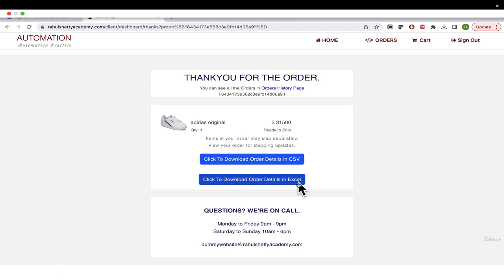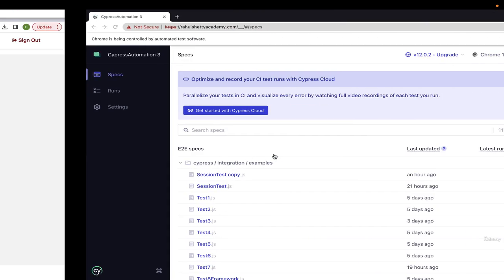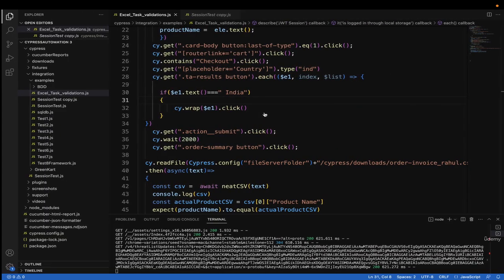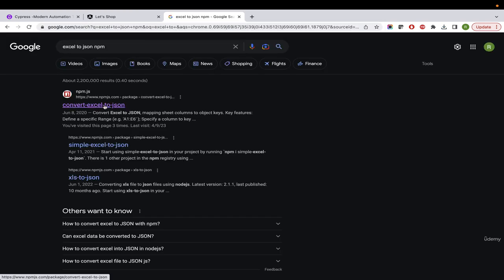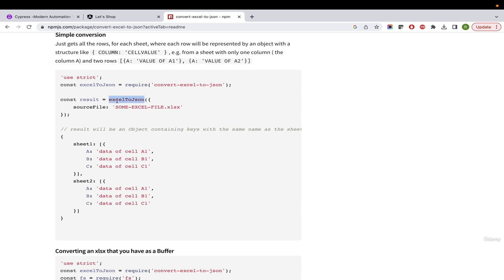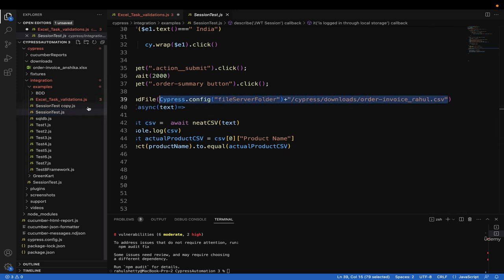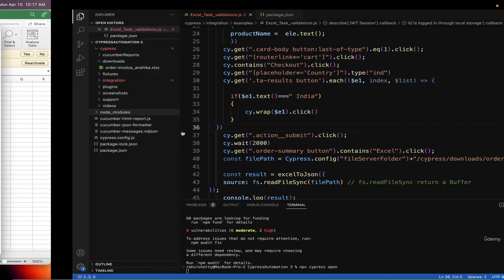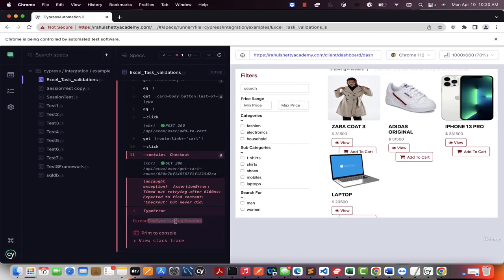001 How to read excel files through Cypress with available Plugins